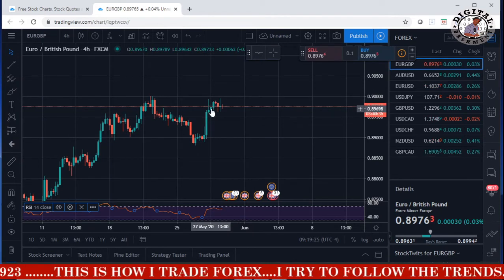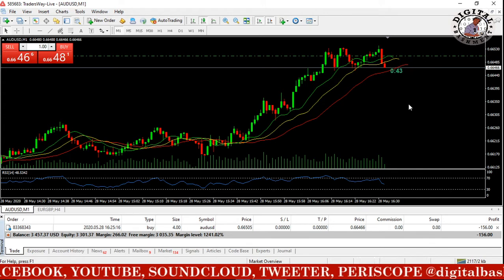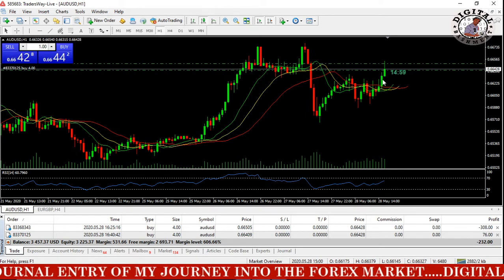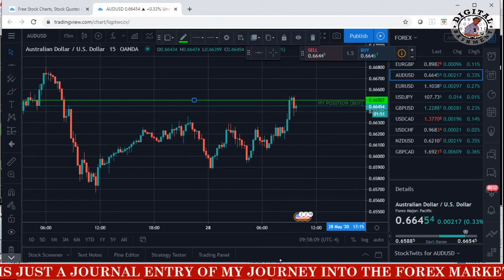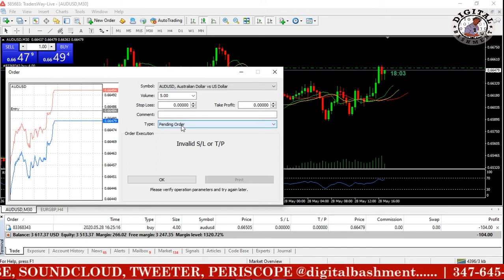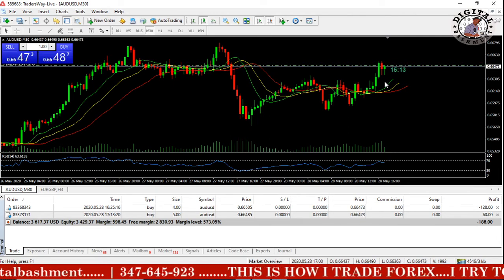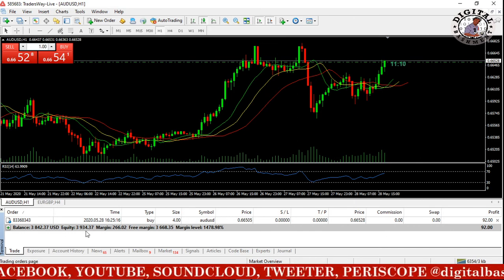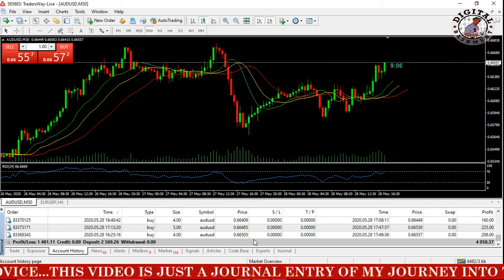$593 in 90 mins | live forex trading [05/28/2020]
I have recorded and uploaded this video to keep a journal of my journey into the forex market. I have no idea what I am doing? My earnings are pure luck. Please do not take this video as financial advice. Develop your own strategy.